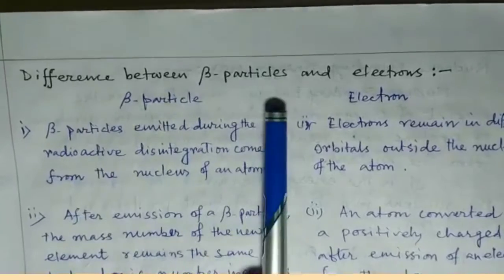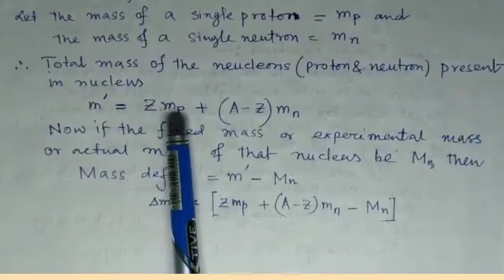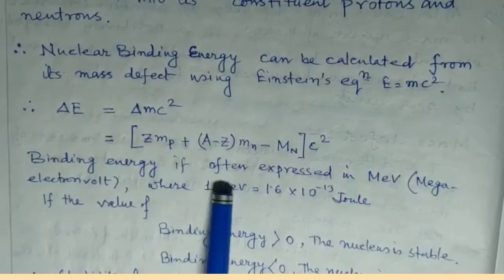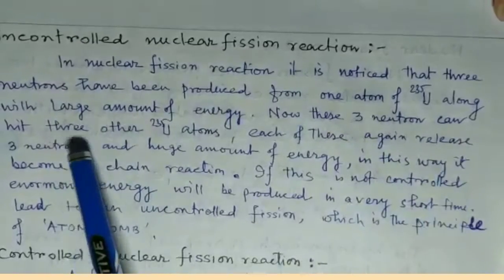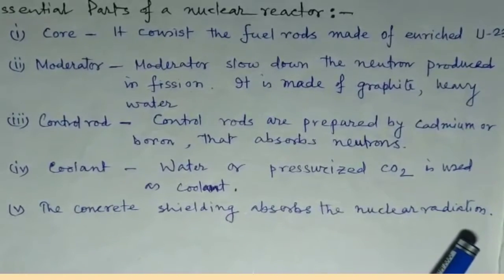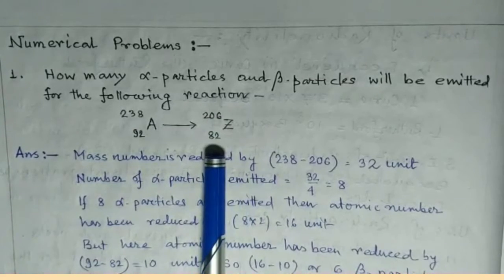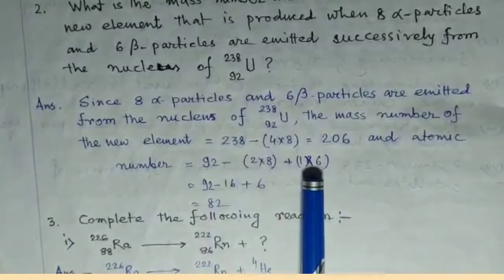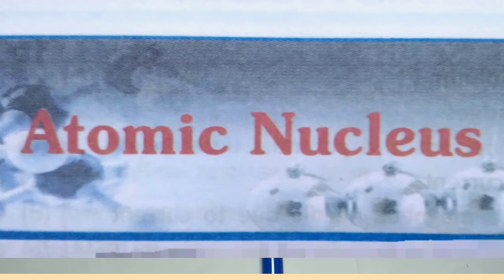WBBSE। CLASS -10। PHYSICAL SCIENCE। ATOMIC NUCLEUS। ENGLISH। LAST PART। NUMERICAL PROBLEMS ।